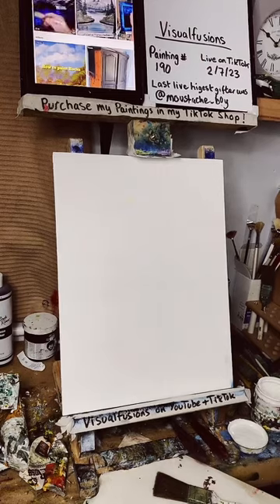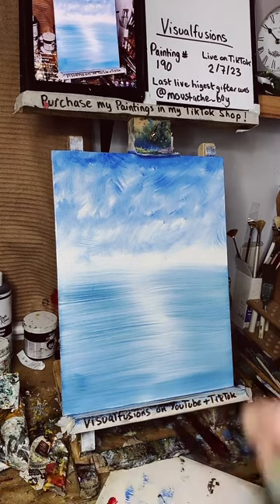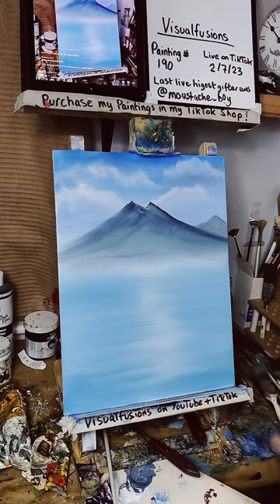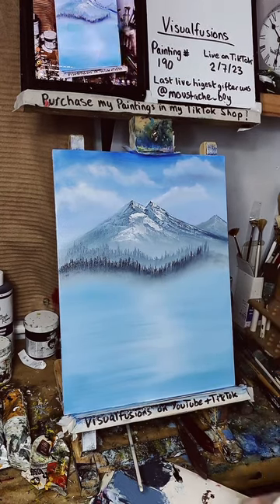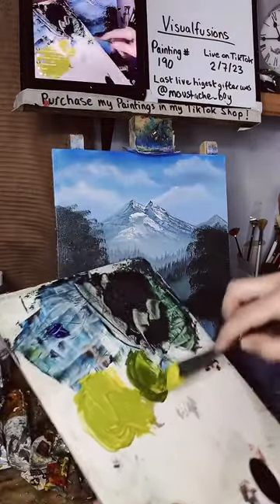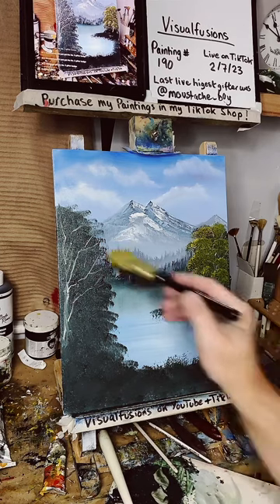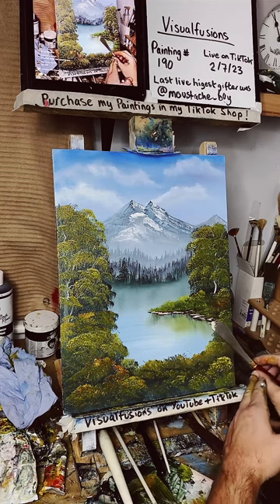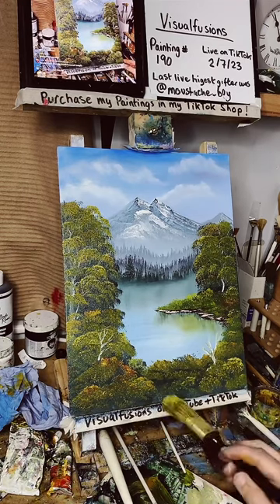Painting like Bob Ross ! Learn to Paint Live Art Tutorial - Beyond the trees Oil painting 190